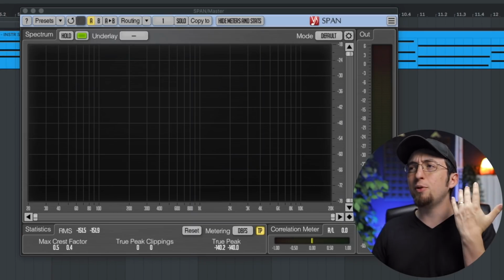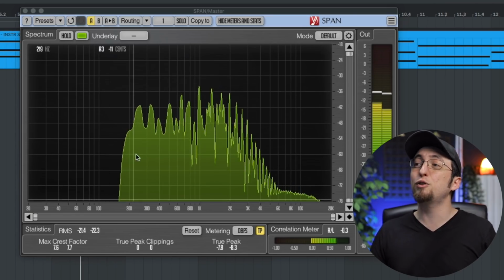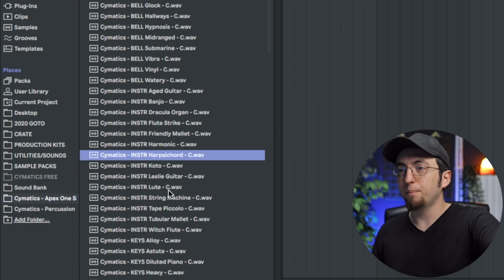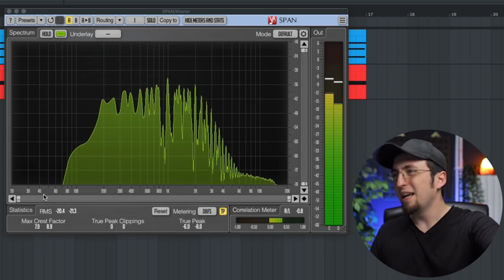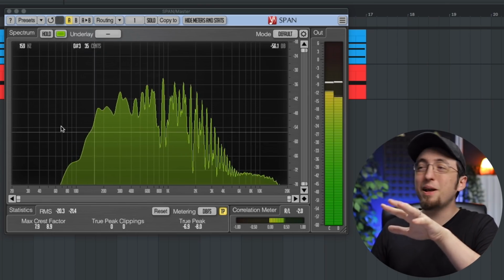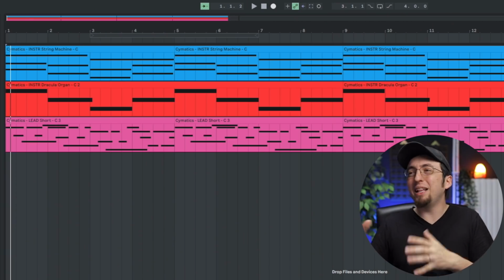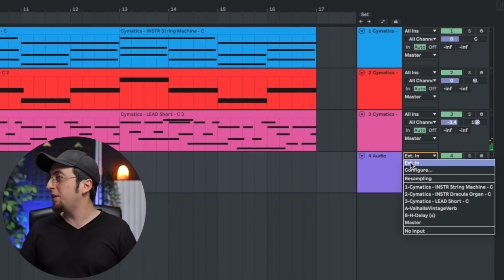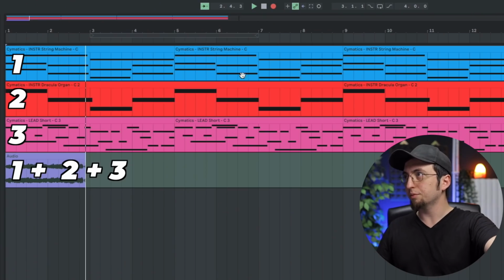4 EASY Ways To INSTANTLY Improve Your Melodies!!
In this video, I'll show you four easy techniques that will drastically improve your melodies!

CHAPTERS
00:00​​ - Introduction
00:30​​ - 1. Economy Of Motion
03:29​​ - 2. Filling The Spectrum
04:59​​ - 3. Variating Rhythm
05:56​​ - 4. The Freeze & Slice
07:10​​ - Flipping the melody!
07:34​​ - Drums!
07:47 - 808!
08:22 - Final beat!